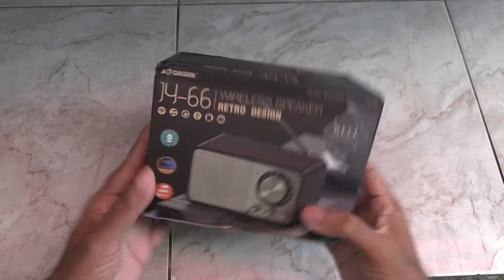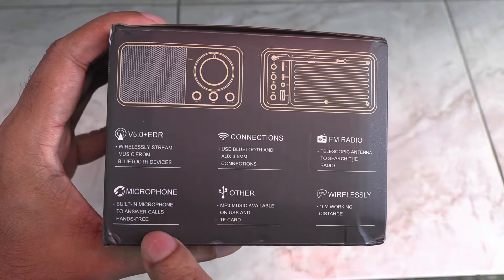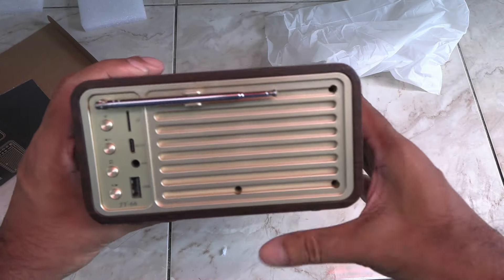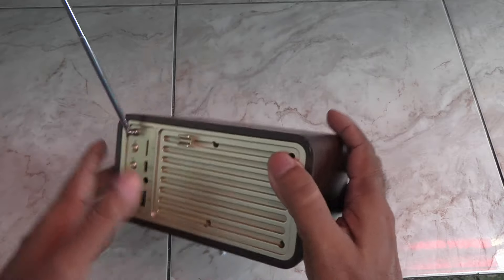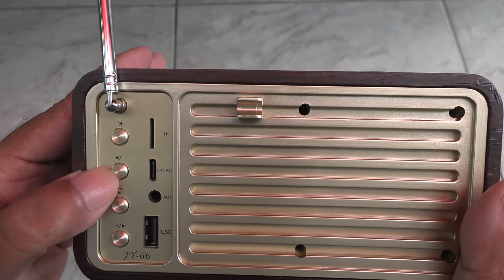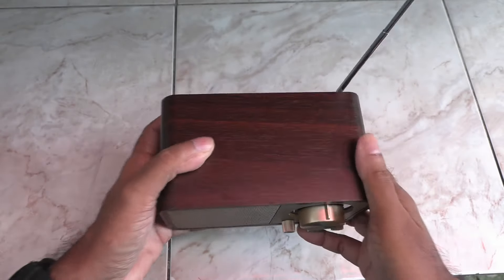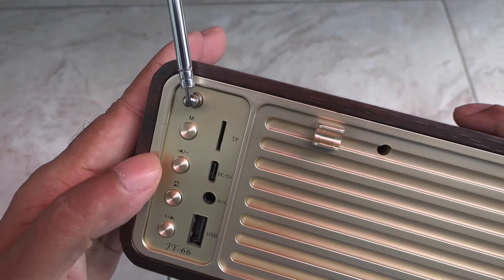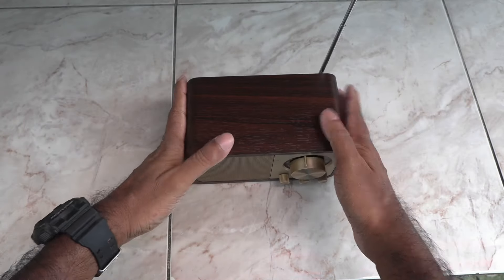Retro Style FM Radio & Bluetooth Speaker- Unboxing & Review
JY66 vintage style wooden FM radio hands on unboxing sound test and review.

Specifications -
Model number: JY-66
Color options: Browm.Coffee
Dimensions: 16.5*11.1*9cm
Box size: 254*55*81mm
Size of speaker:57mm
Output: 5W
Transmit range: 10M.
Sensitivity: 400mv.
Charging time: 3 Hours.
Operate time:13 Hours.
Noise-signal ratio: ≥80db.
Working voltage: DC5V
Battery: 1800MAH
Functions:
Blue-tooth connection,call,
Support Power Bank
Support TF storage card,USB,AUX.
FM broadcast.Handsfree
Short charging time,long operate time.
Clear noise speaker.
Accessories:
1pcs×wooden bluetooth speaker
1pcs×charge cable
1pcs×AUX cable
1pcs× user manual

Intro- 0:00
Unboxing- 0:52
FM Quality- 2:12
Review- 3:26
One Problem- 3:59